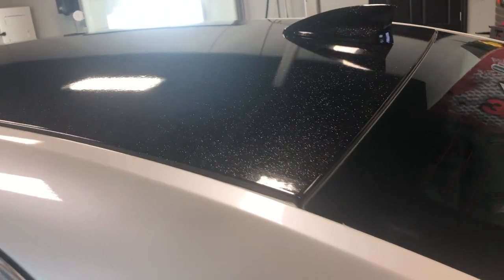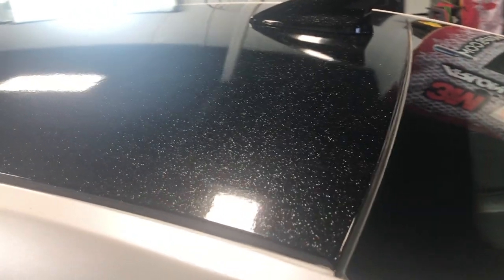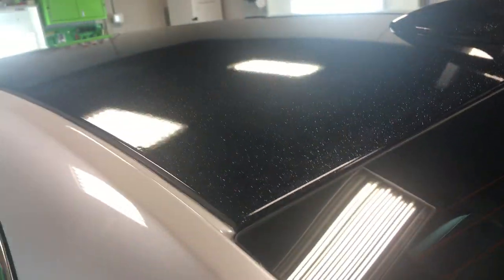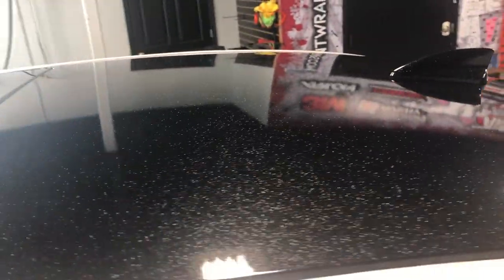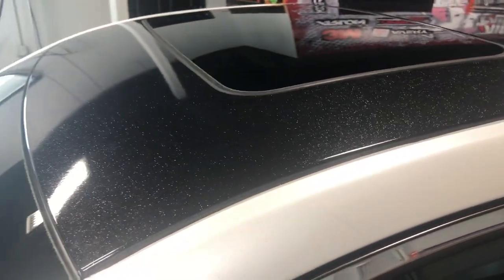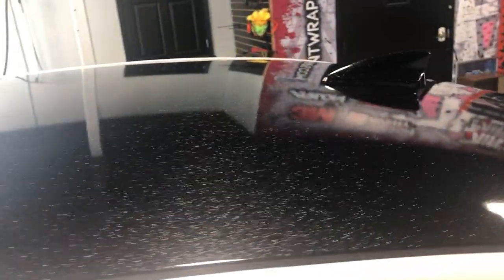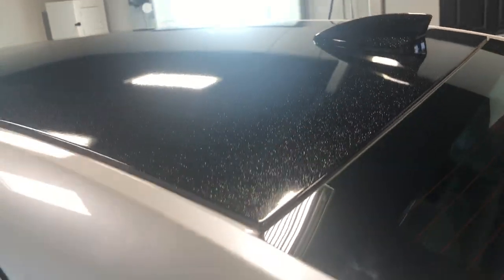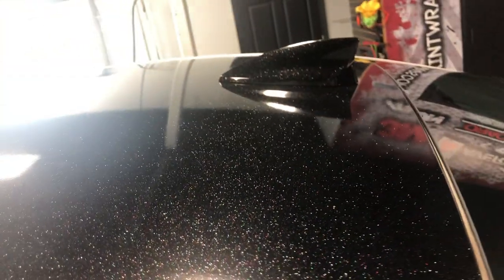3M Gloss Galaxy black roof wrap